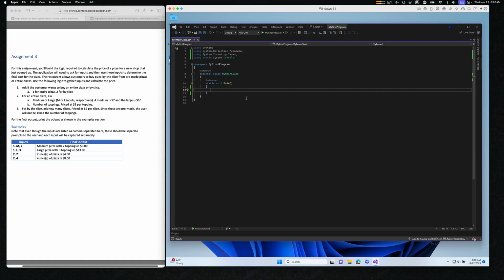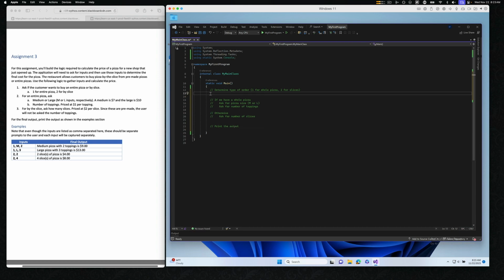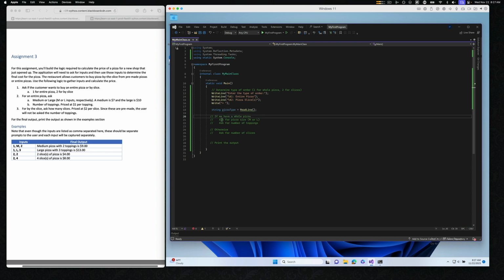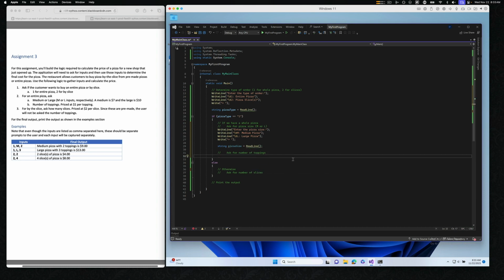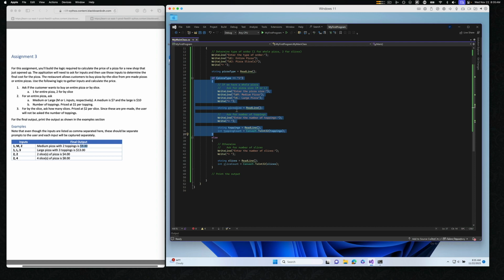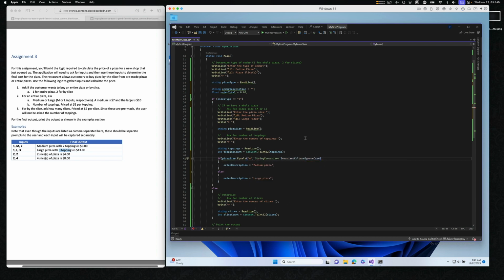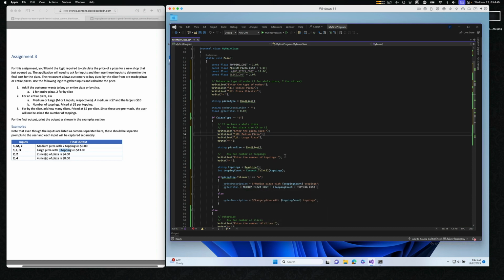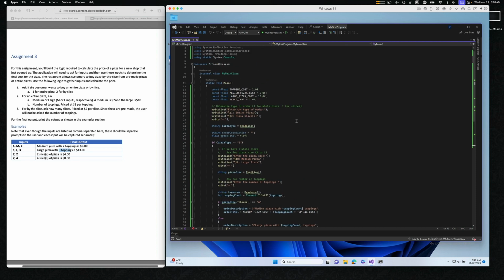Learn C# Step-by-Step | Project 01 - Pizza Ordering System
In this video we'll build a pizza ordering system using what we've learned in lessons 1 through 3.

This project comes from a university course I taught a while back, and while I didn't design the course or the assignment, I did create this walkthrough for it.

If we were building a real life pizza ordering system, there are some other things we'd want to do to make it safe and more reliable, but this walkthrough focuses on using just the skills we've learned so far.

This set of tutorials uses a series of projects to teach the basics of how to write code using Microsoft C#.